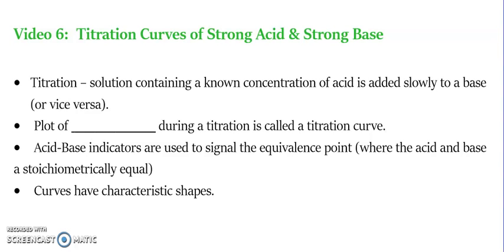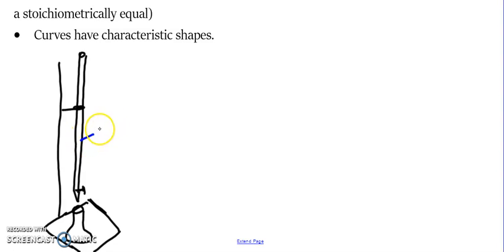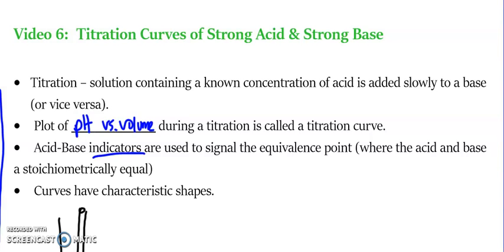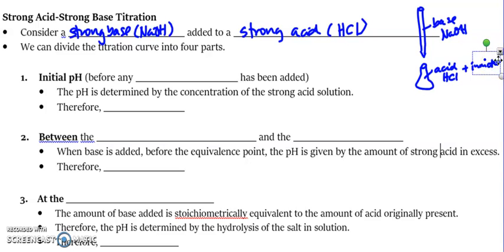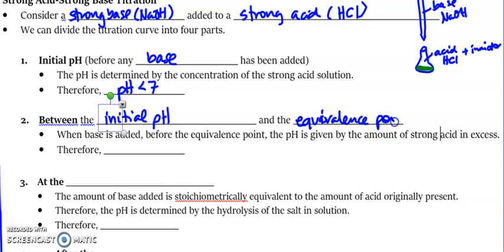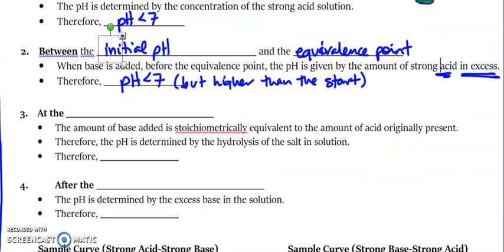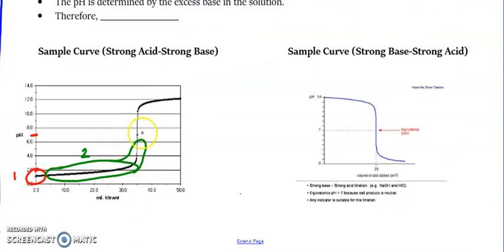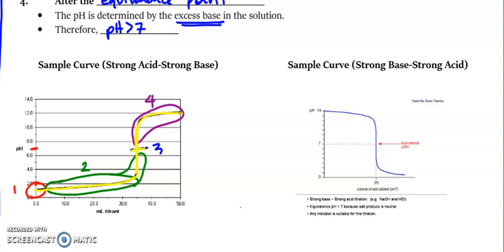Titration Curves SA & SB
Titration Curves of Strong Acids and Strong Bases